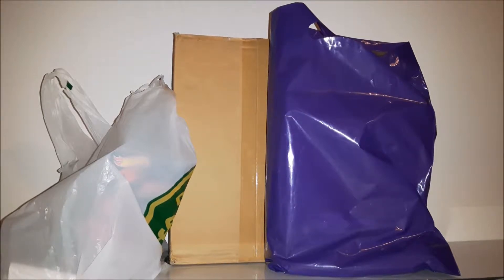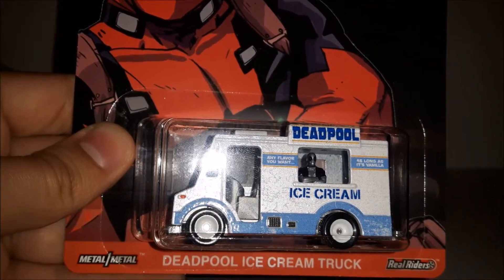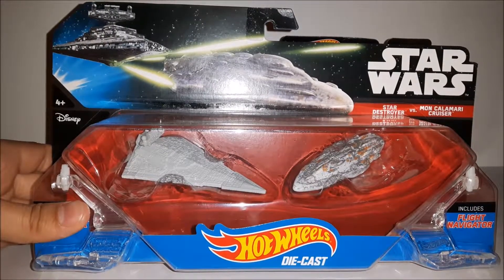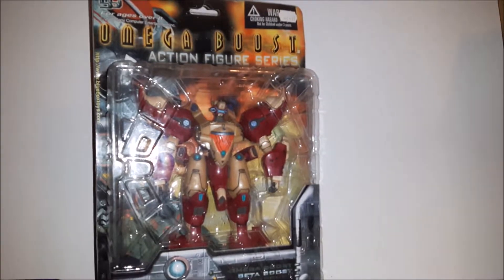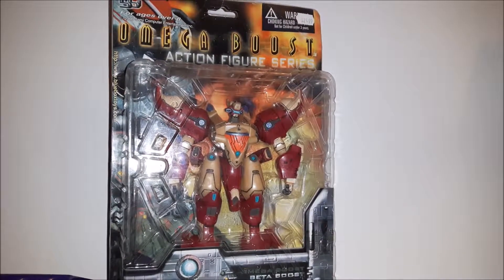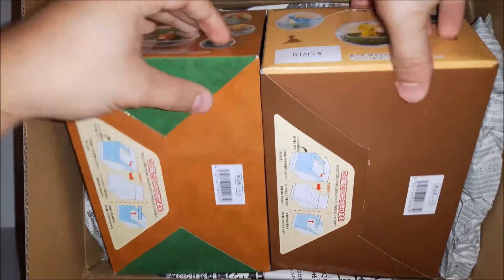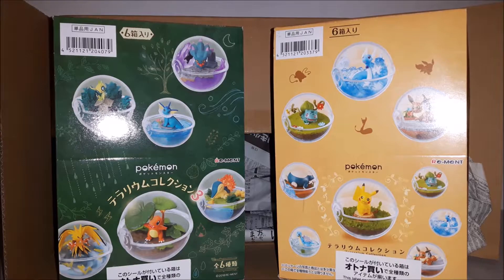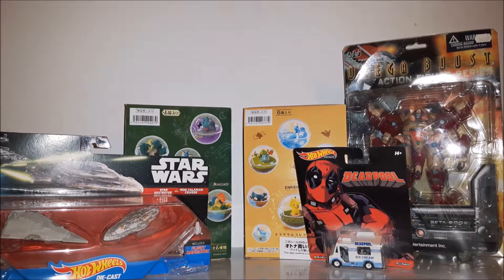Collection Update September 11 2019 - Part 2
The rest of my recent purchases.